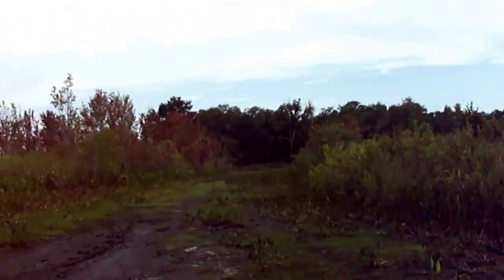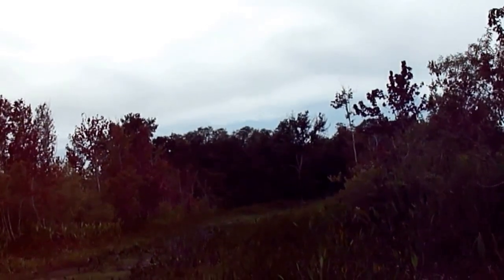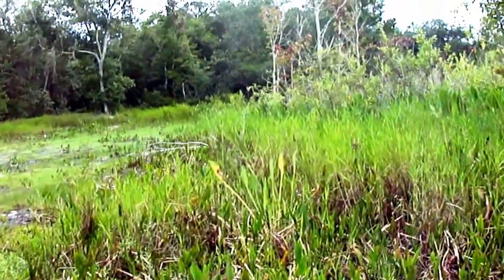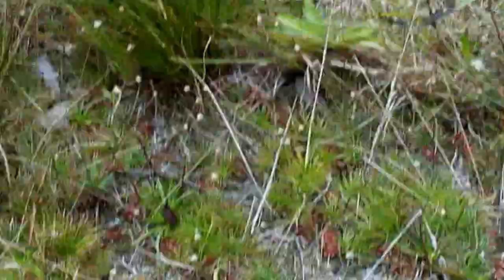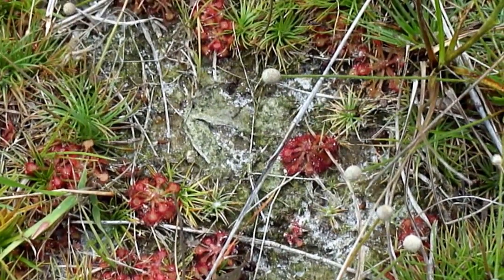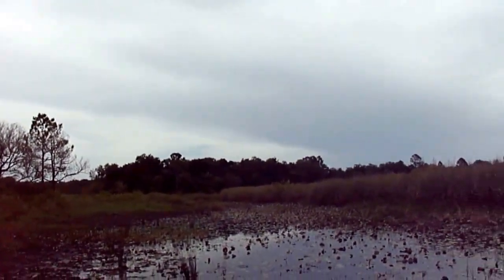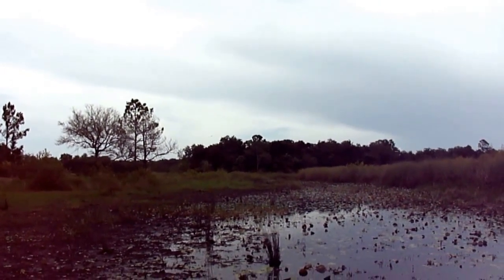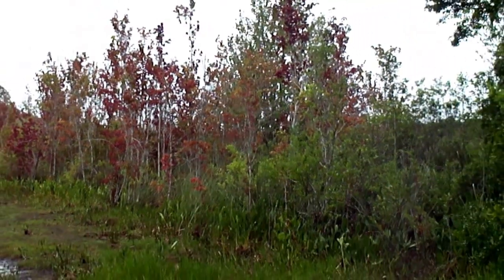Short Swamp Hike